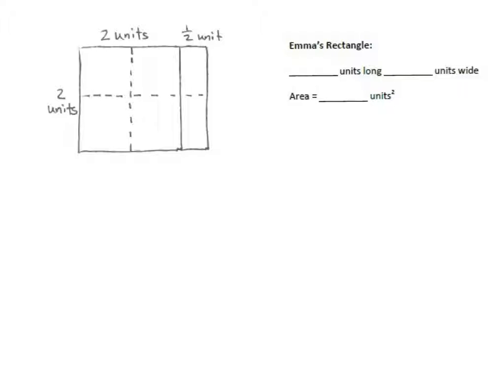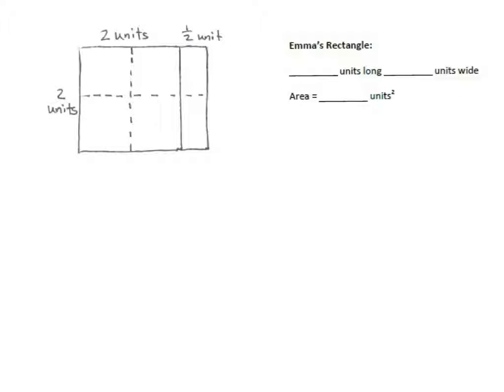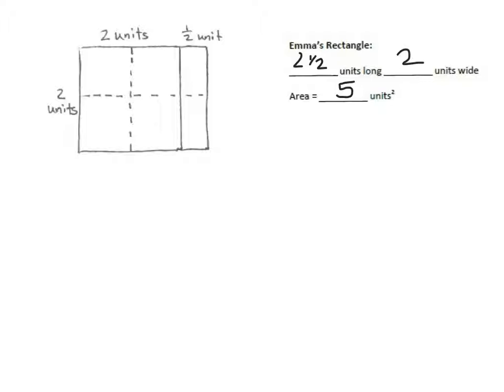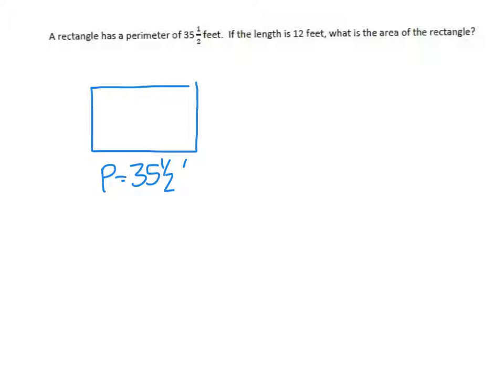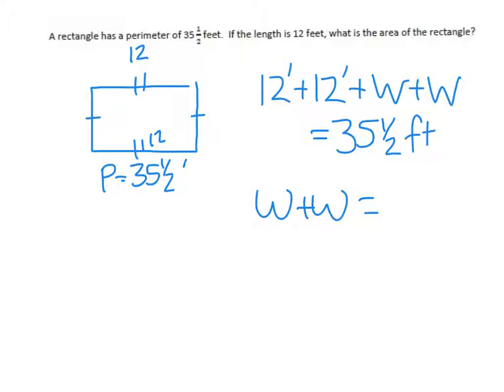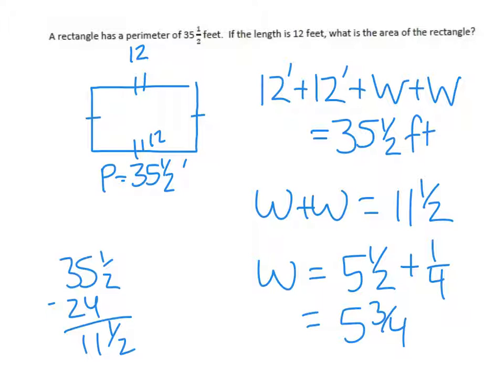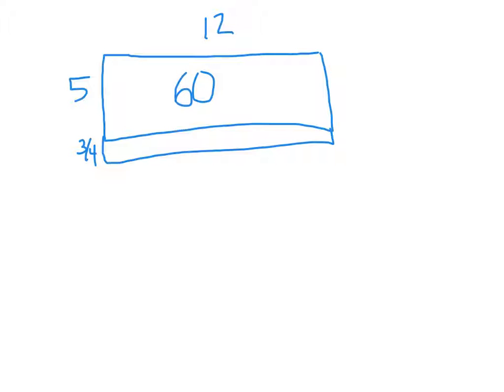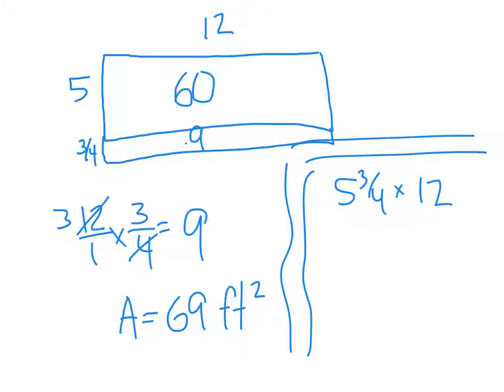Module 5, Lesson 10